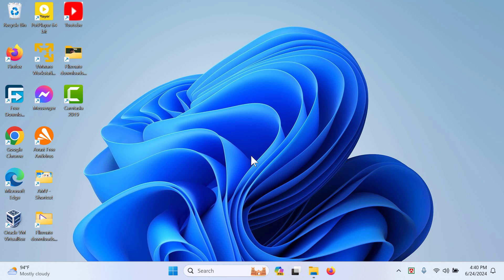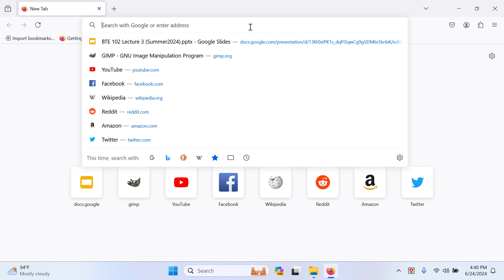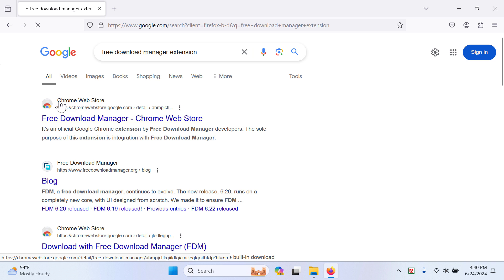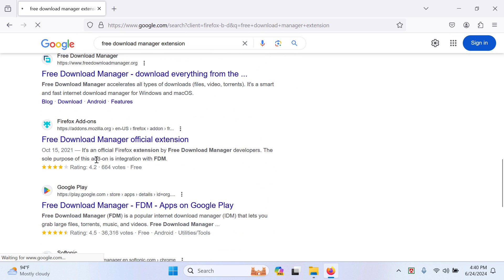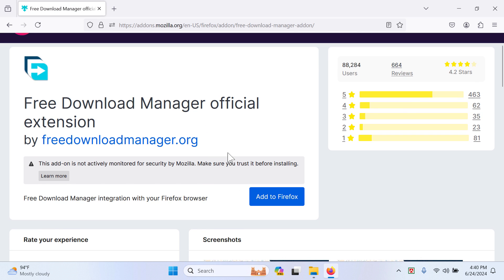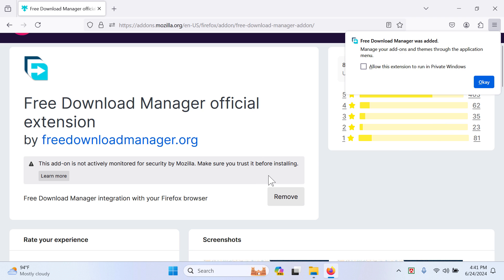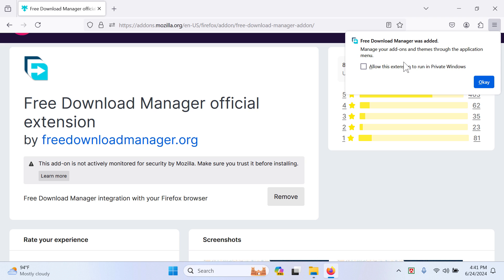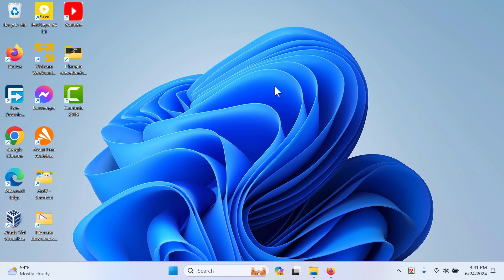How to Add Free Download Manager Extension to Firefox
This video will help you to Add Free Download Manager Extension to Firefox